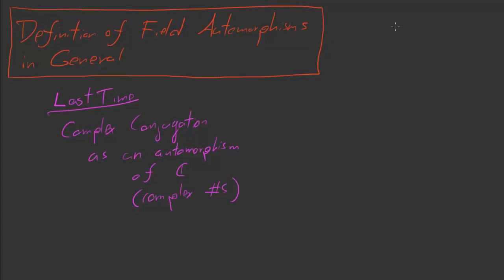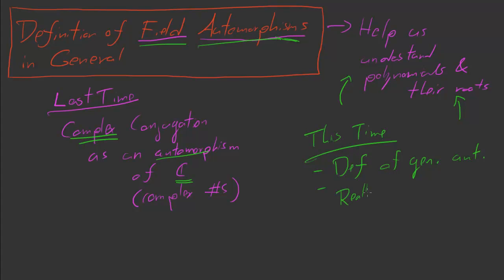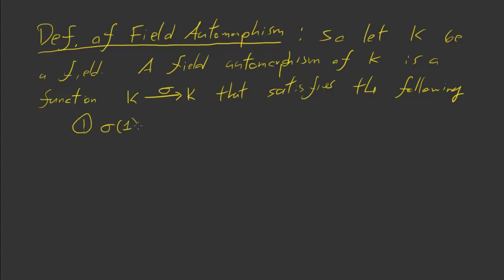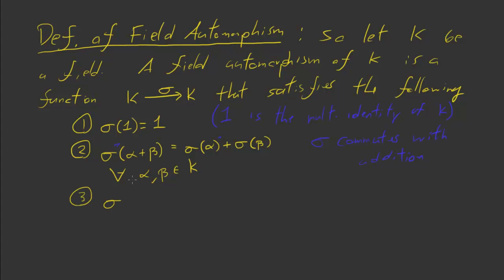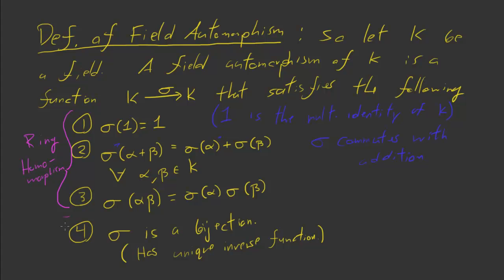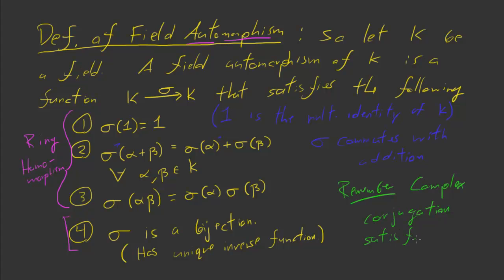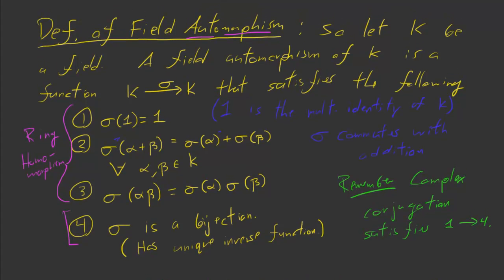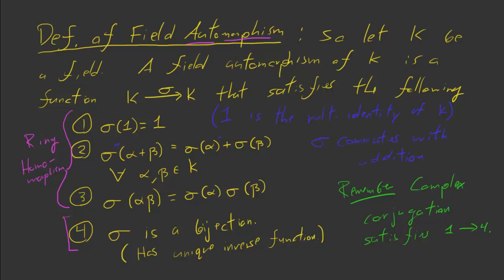Galois 2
Definition of a Field Automorphism